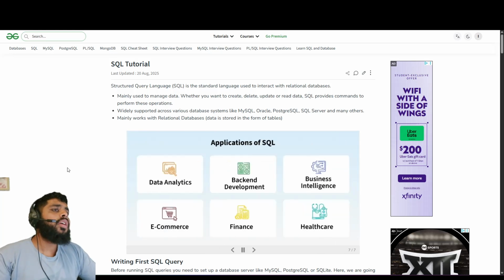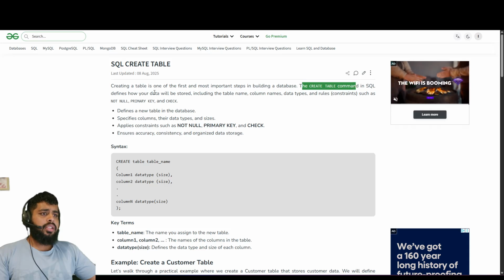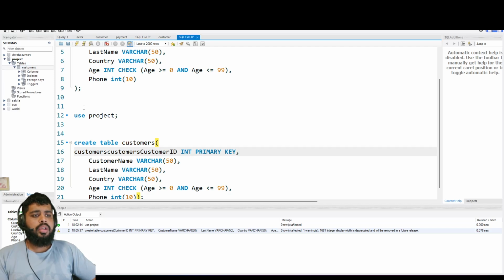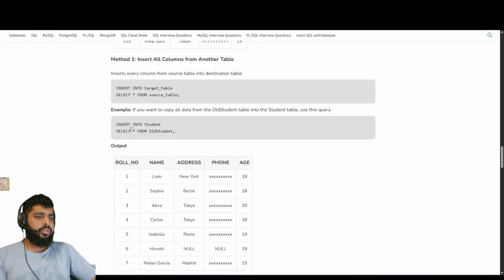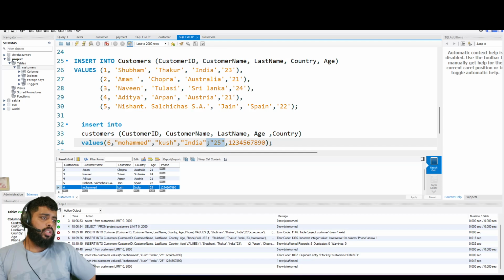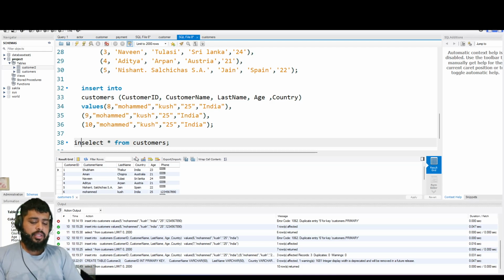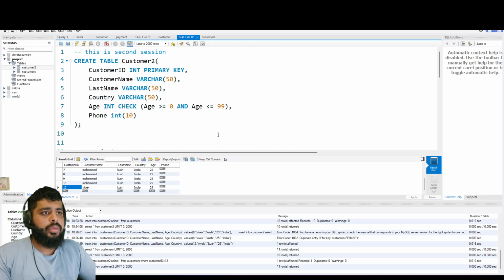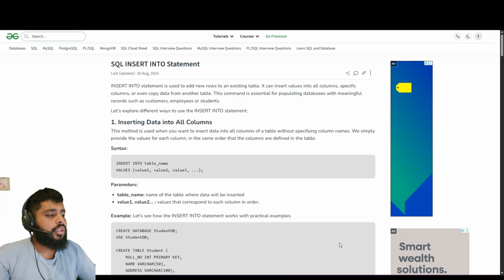Study with me SQL Basics: CREATE TABLE & INSERT Queries for Beginners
📚 Dive into the essentials of SQL with me! In this video, we'll cover two fundamental SQL operations: creating tables and inserting data. Understanding `CREATE TABLE` and `INSERT` is crucial for anyone starting their journey in databases, whether you're looking to manage data for web applications, analyze datasets, or kickstart a career in tech.

We'll break down the syntax, walk through practical examples, and show you how to set up your very own database tables and populate them with information. Get ready to build your database knowledge from the ground up!

Thumbnail Ideas